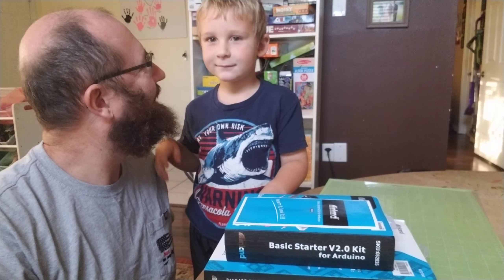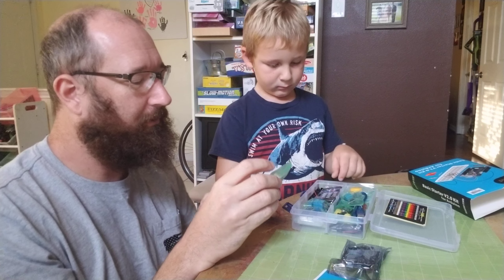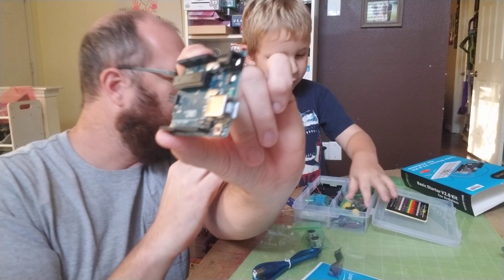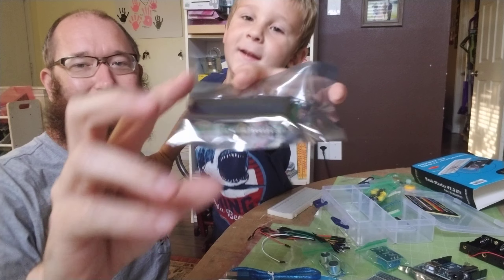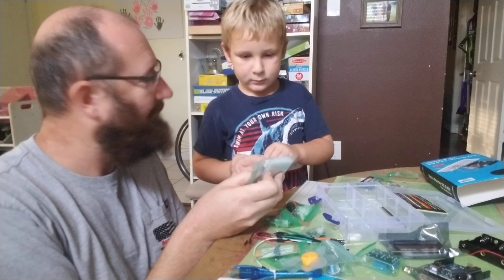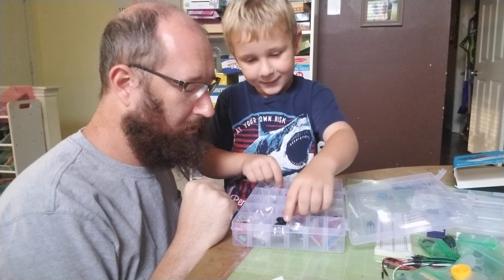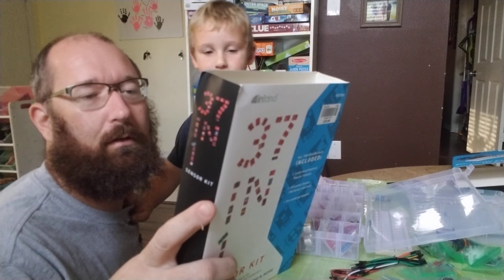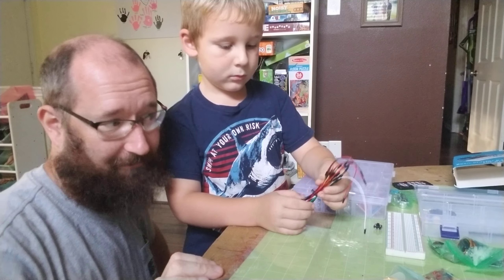Unboxing the Inland Arduino starter kit and sensor kit - mack3d.net